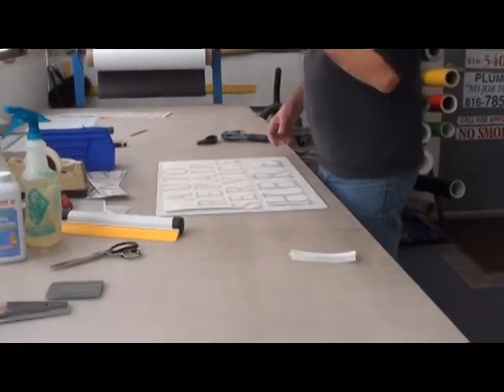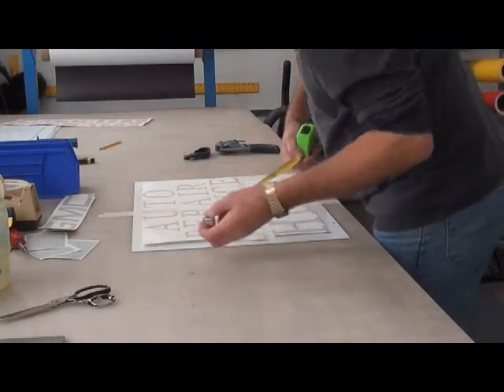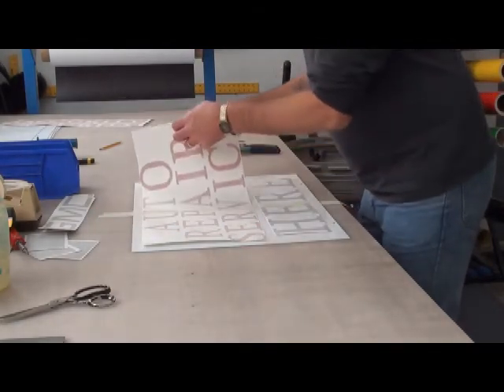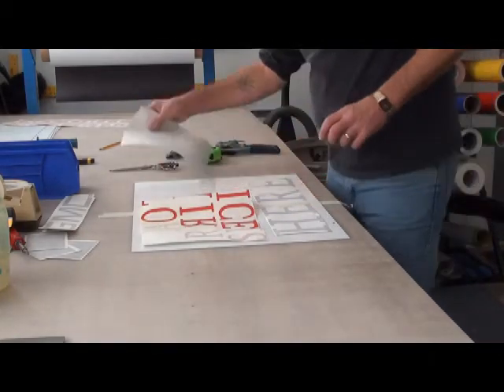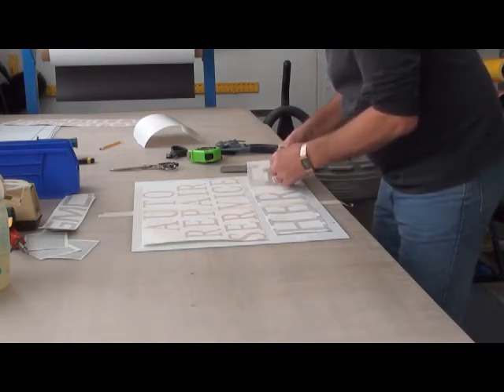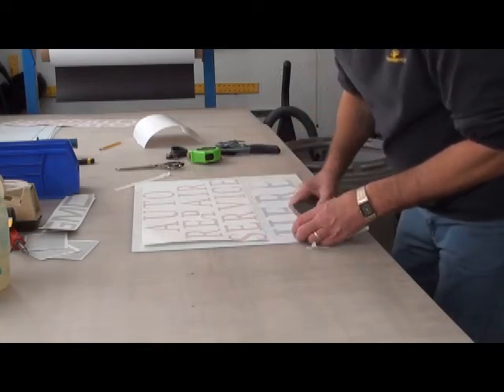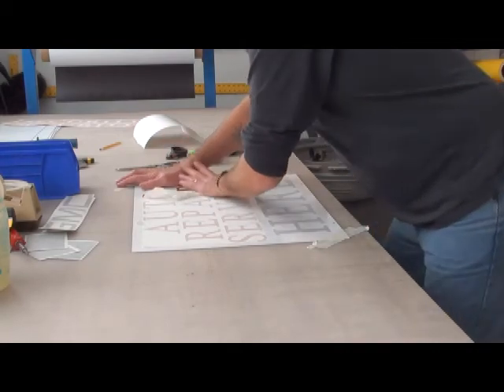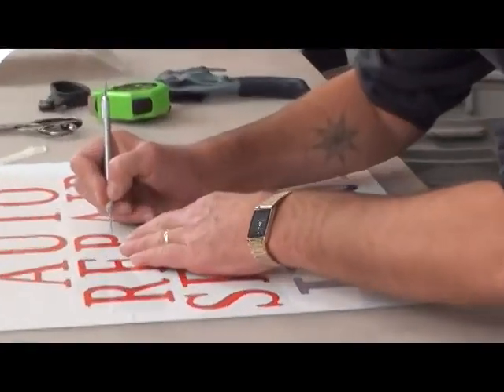Vinly signs Frisbie signs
applying vinly to a sign